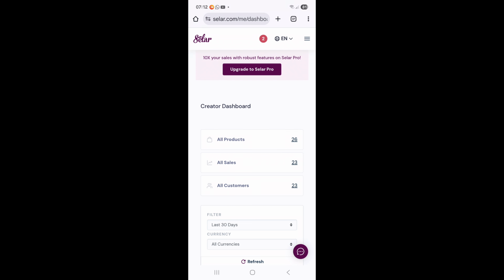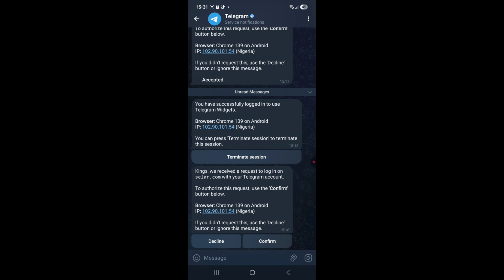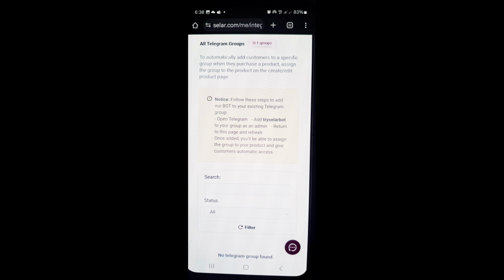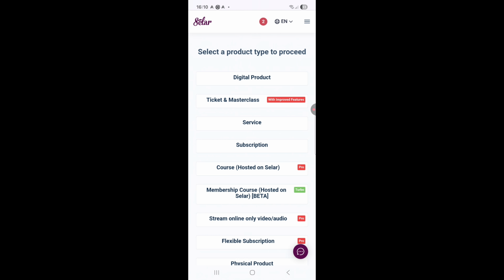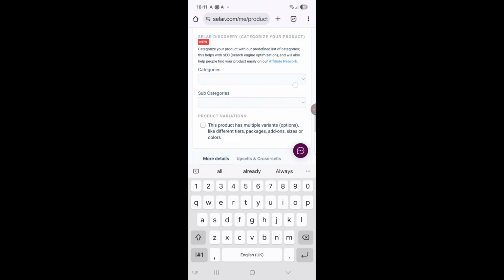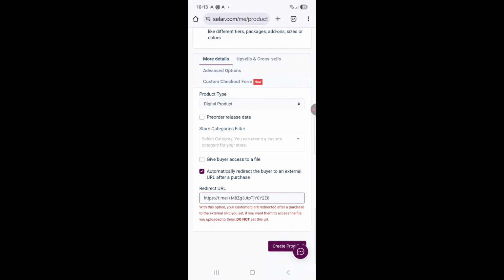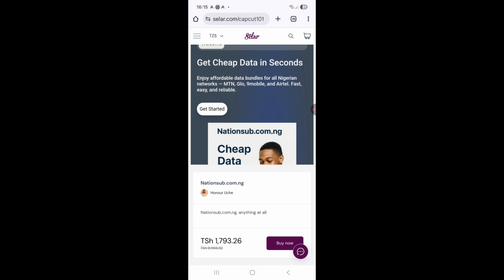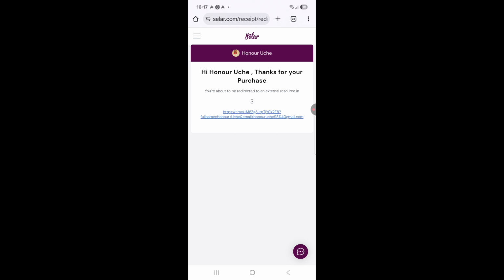FULL EXPLANATION ON HOW TO SETUP INTEGRATION ON YOUR SELAR ACCOUNT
Now I will be teaching you how to set up your telegram on your selar Account